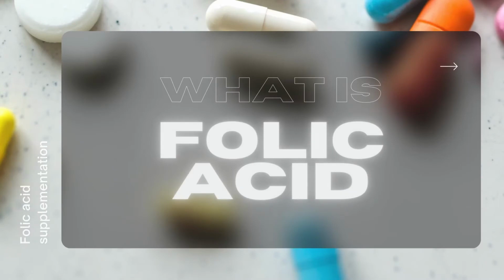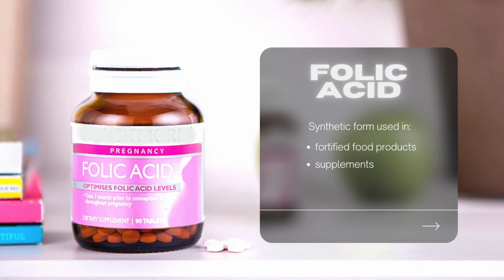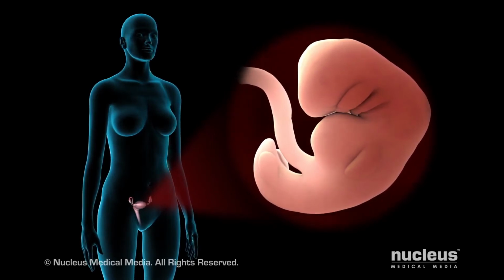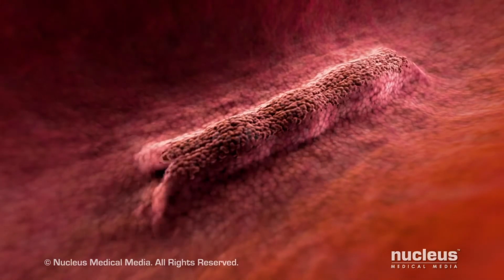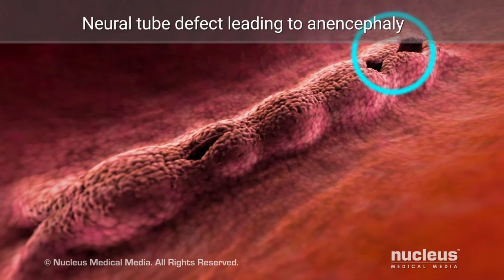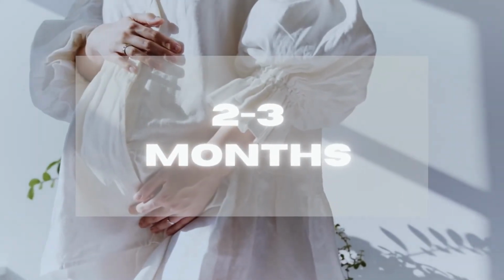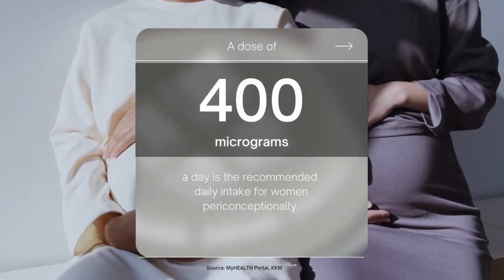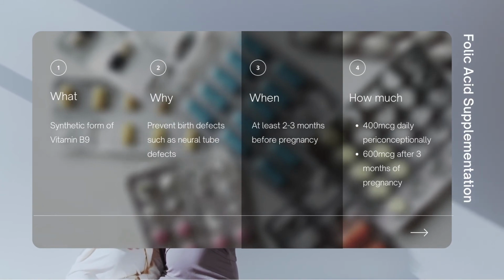Importance of Folic Acid for pregnant mothers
Folic Acid is important for pregnant Mothers. Why? In this video we will share to you the importance of Folic Acid and other important information you need to know.